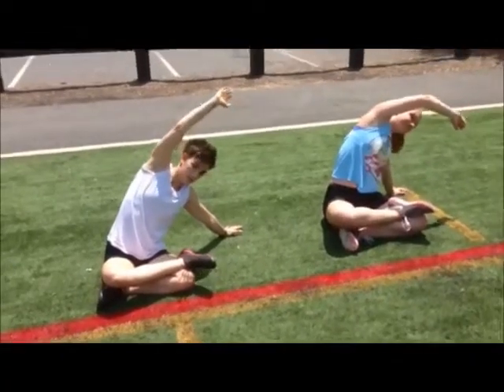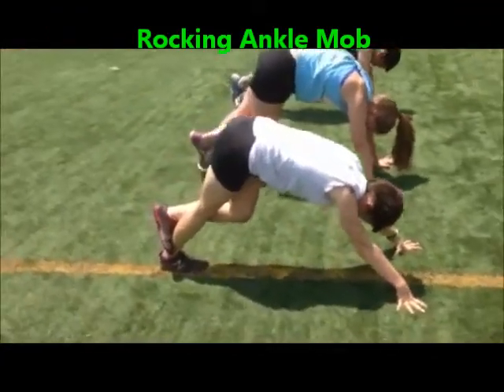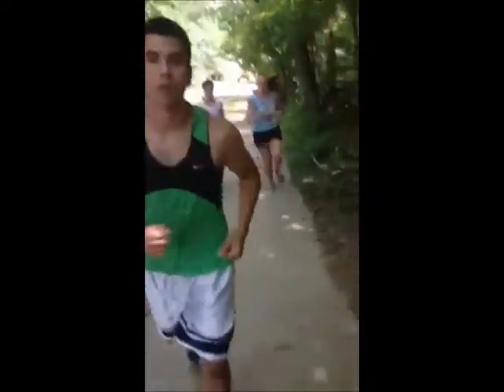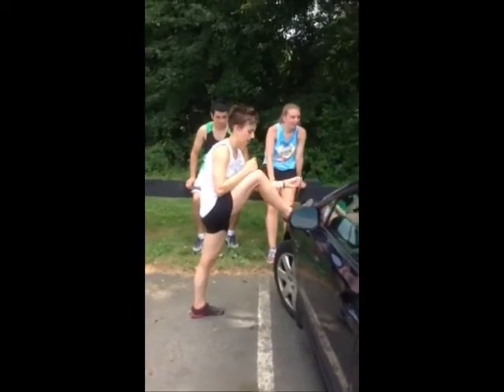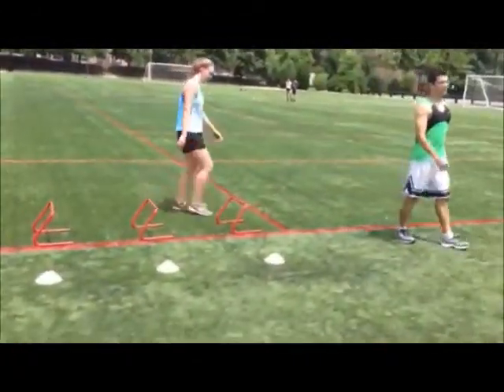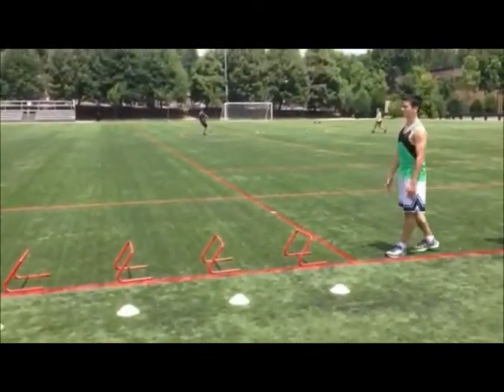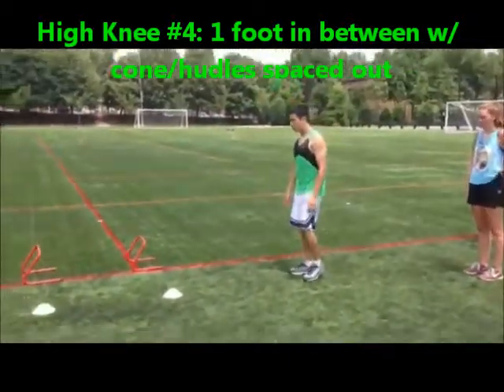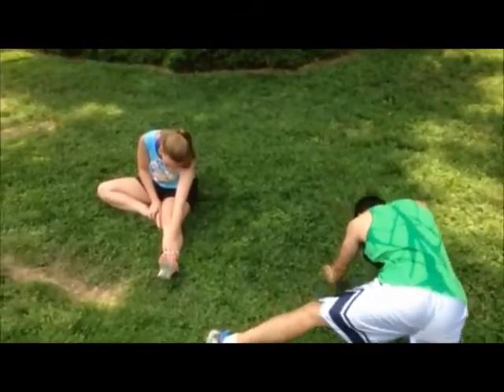SAPT runFAST: Day 1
runFAST Program!
Day 1 Workout:
-Mobility
-10 min jog warm up
-Indian Run Workout
-Water Break
-Form Drills
-Stretching

Come on out, have tons of fun, and get faster!!!